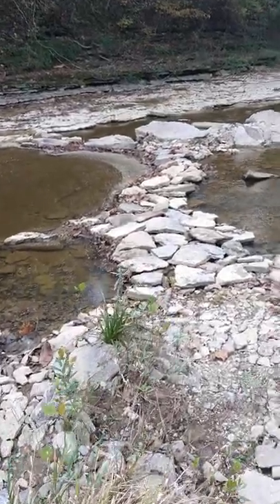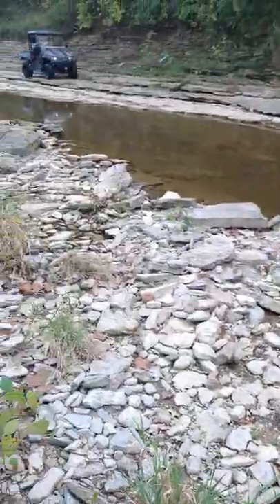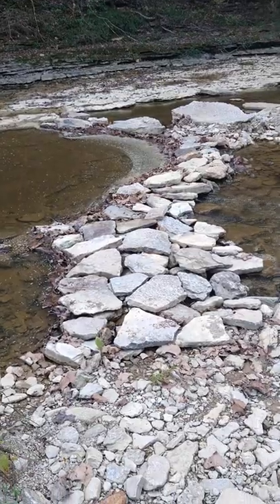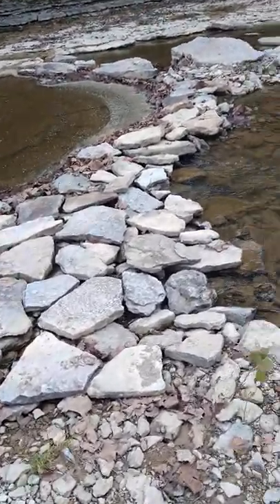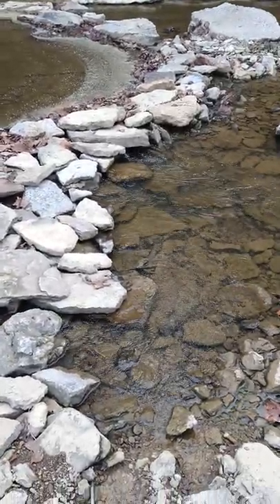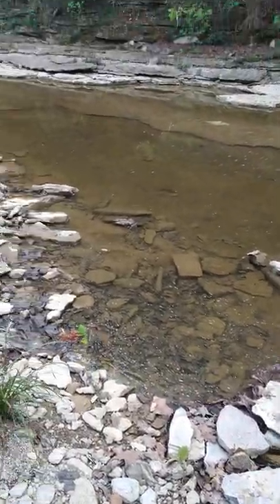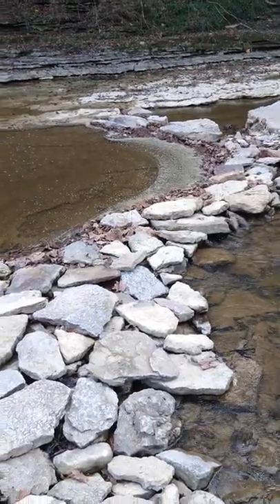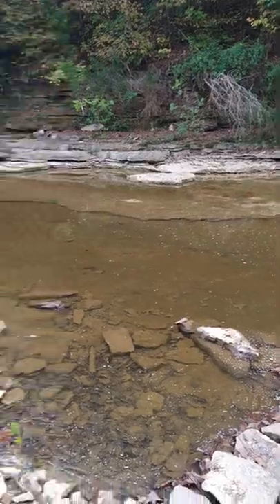Damning the creek like a dummy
New videos on Monday and Thursday and sometimes other days, too!

Web:

Send us mail:

About Homeward Bound Farm: Homeward Bound Farm is more of a farm-in-progress than an honest-to-goodness farm. Our dream is that someday we are able to transform our 150+ acre parcel of land into a regenerative and productive homestead and farm.